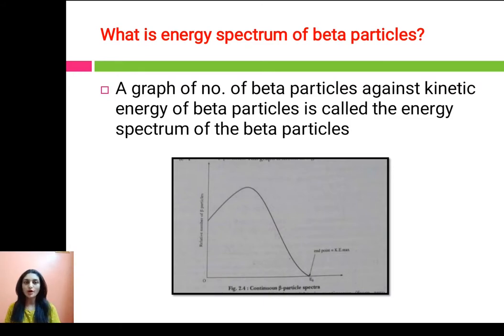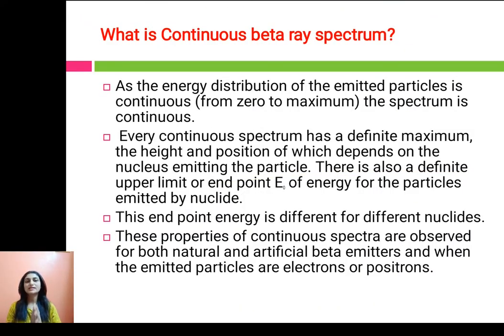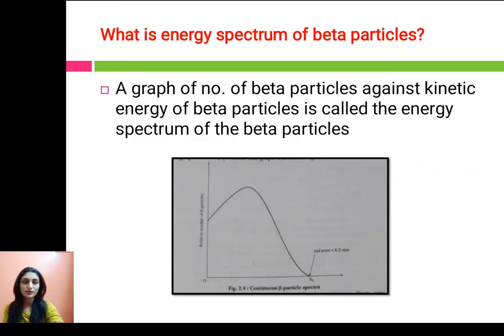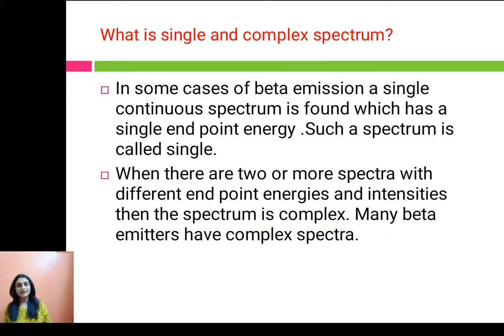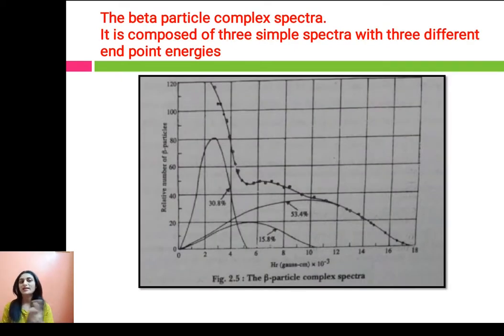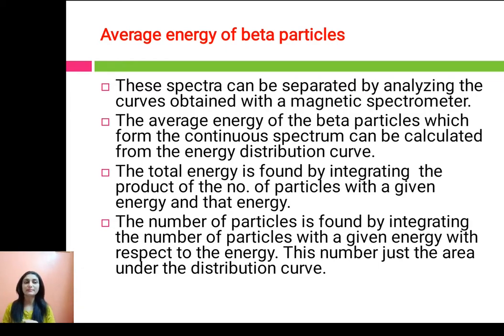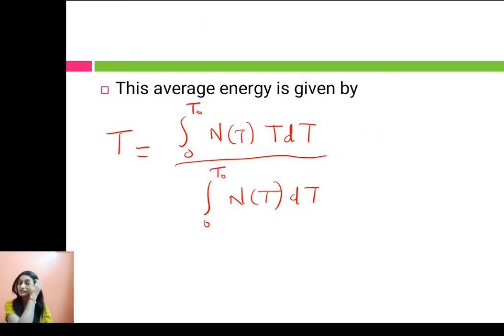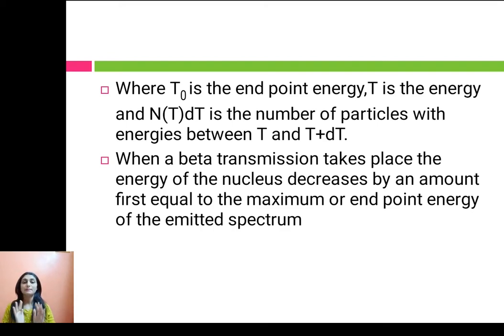Beta decay Lecture 2 Energy spectrum of beta decay